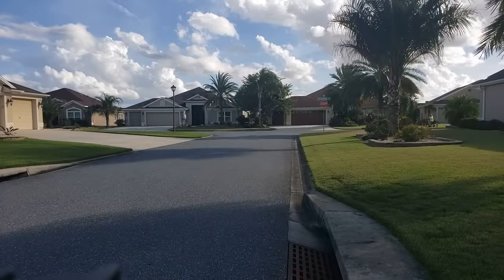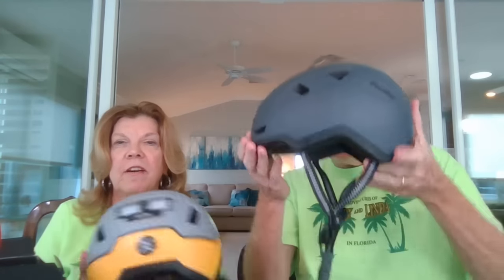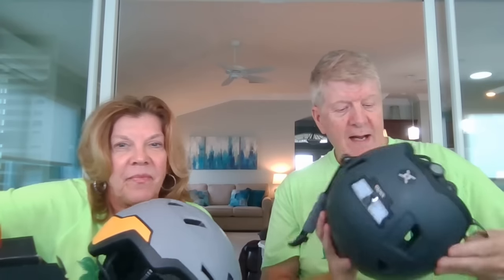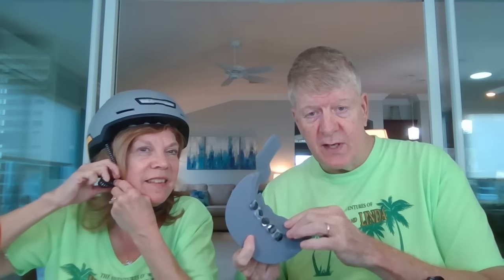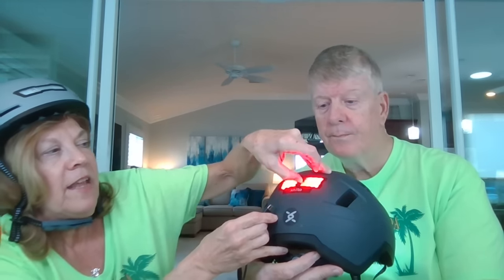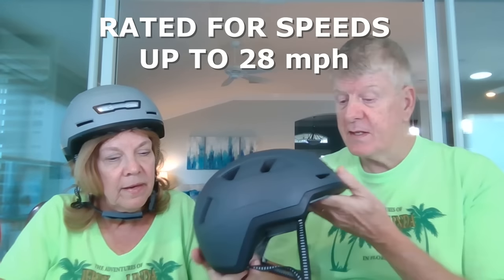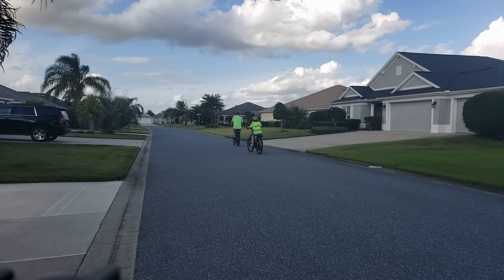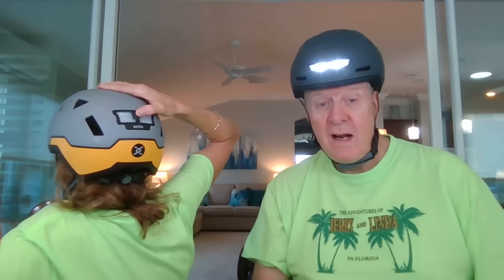Buckle Up Buttercup! We found A Better Helmet!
When riding a bike, safety is so important.  Jerry and Linds show you new bicycle helmets today that are certified safe up to 28 mph!  That is class 3 e-bike speed.   Join the newcomers today as they show you two new Xnito cycling helmets.

We'll let you know every time we post a video!  Jerry and Linda bring you information that they hope will enhance your retirement. Their channel is more than just The Villages.  It features episodes designed to inspire retirees to make the most of their golden years.  Bicycling, kayaking, hiking, golfing, music, travel and other things of interest are featured.

VILLAGES NEWCOMERS  Jerry and Linda

Mailing address:
Villages Newcomers
P.O.Box 888

The information in our videos is never guaranteed as accurate, but as our opinion.   Please do your own research when it comes to important matters.  We intend it as entertainment only.